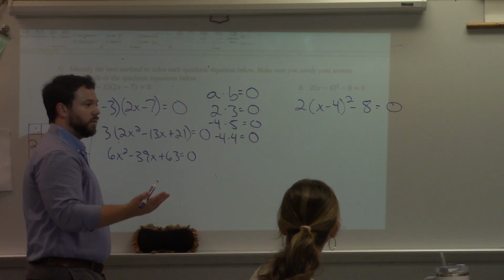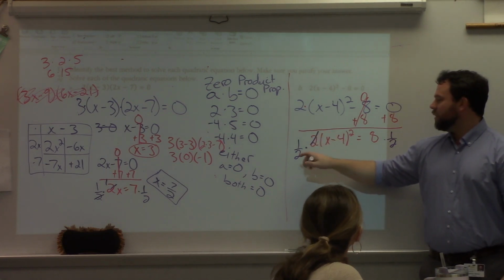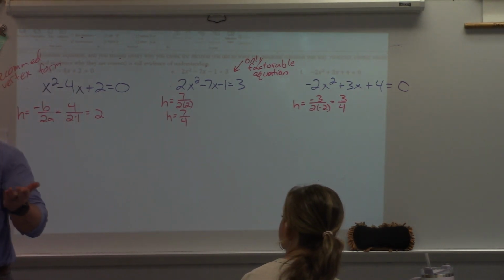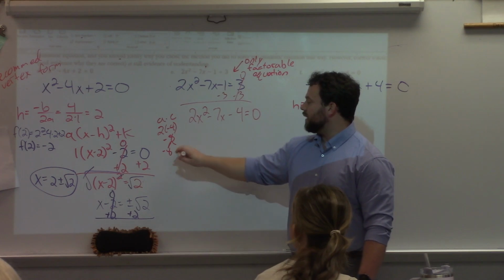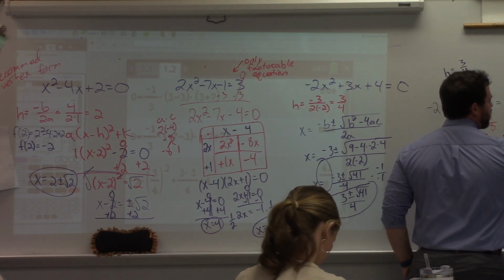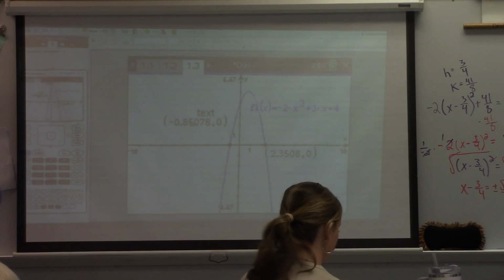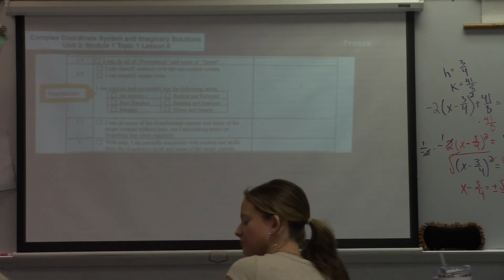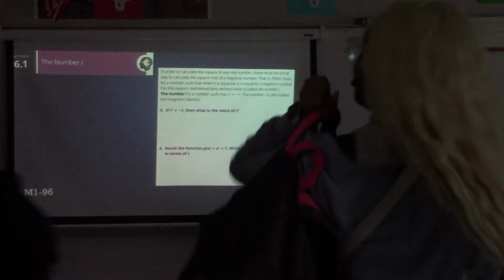Oct 1 Alg 2 with Stats Wrapping Up Solving Quadratics with DYU Analysis